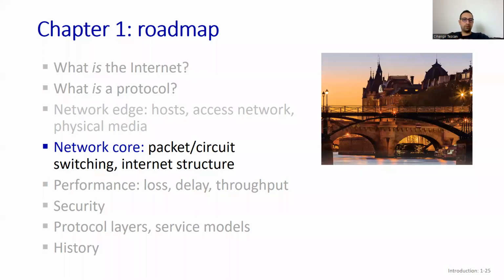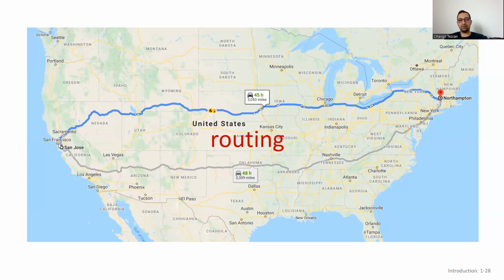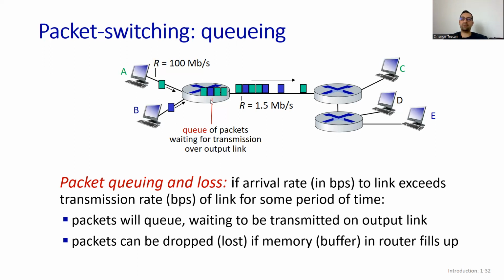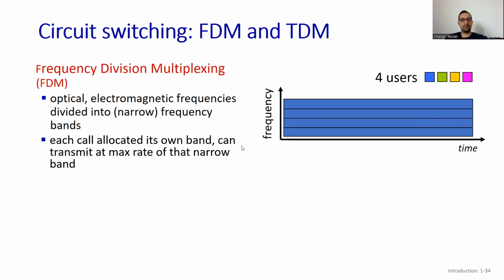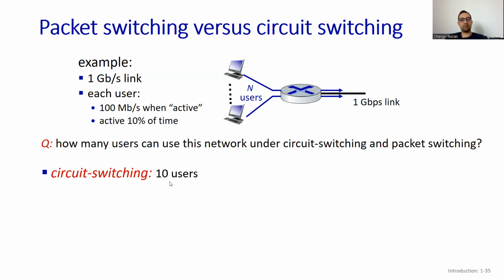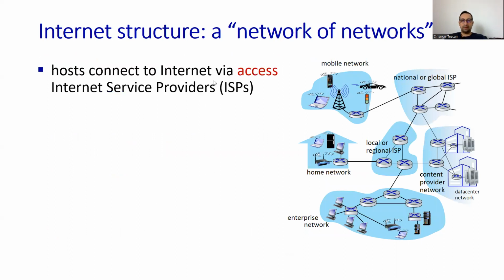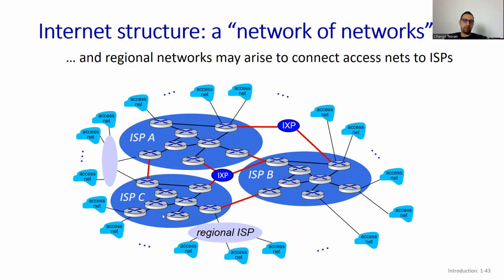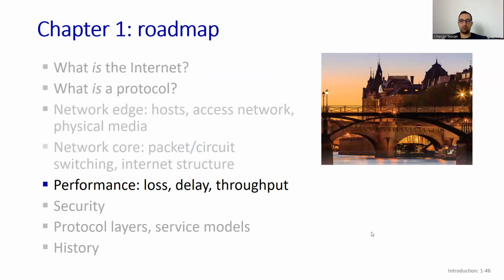Circuit Switching vs Packet Switching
What is the Internet? What is a protocol?
Network edge: hosts, access network, physical media
Network core: packet/circuit switching, internet structure
Performance: loss, delay, throughput
Protocol layers, service models
Security
History